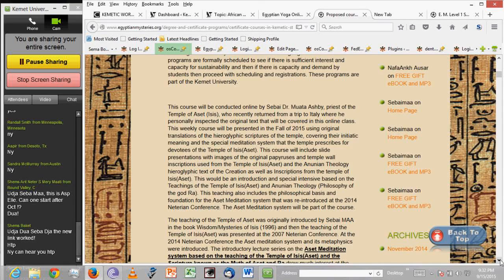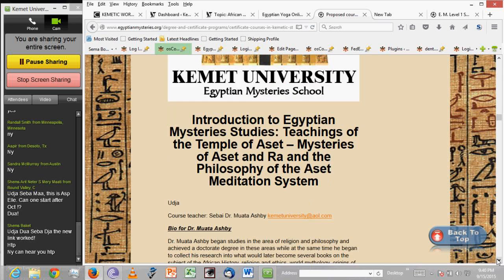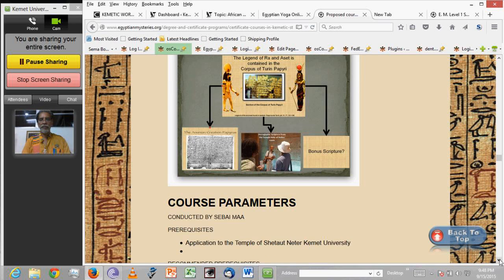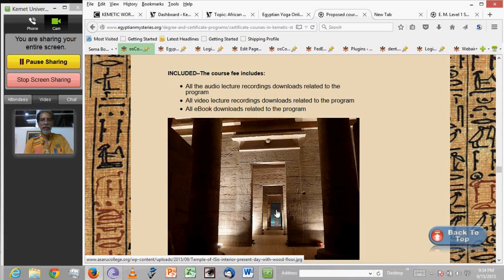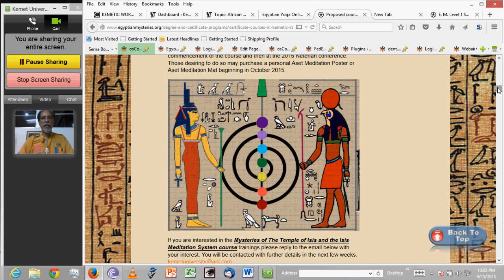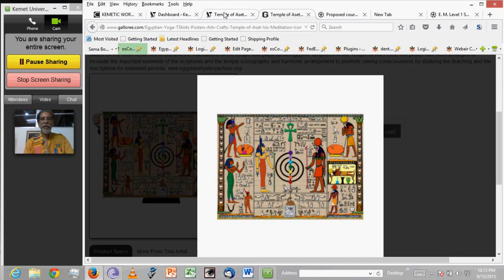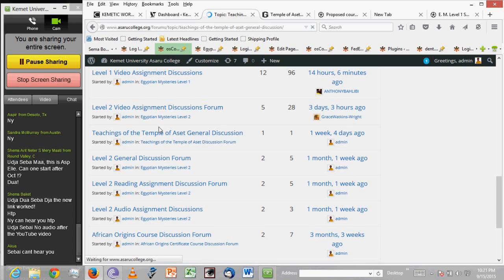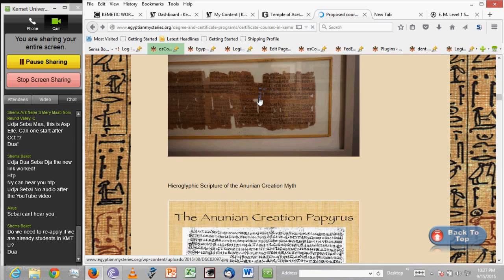Kemet University Egyptian Mystery School Teachings of the Temple of Aset Course overview program ove